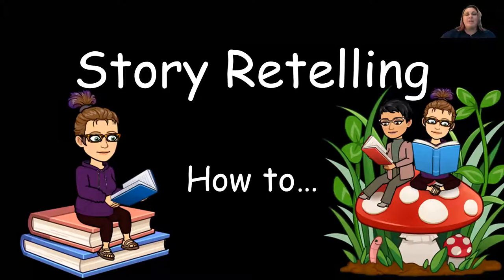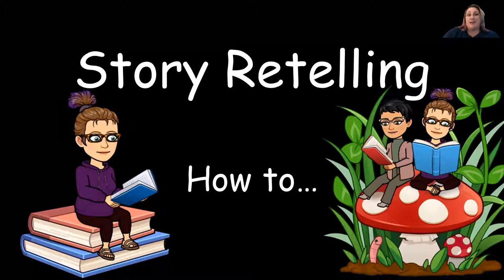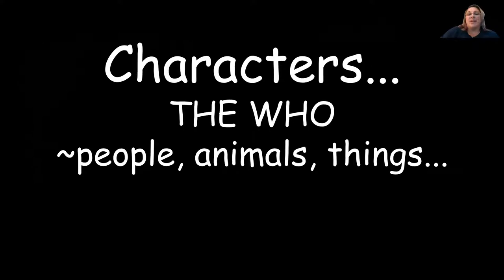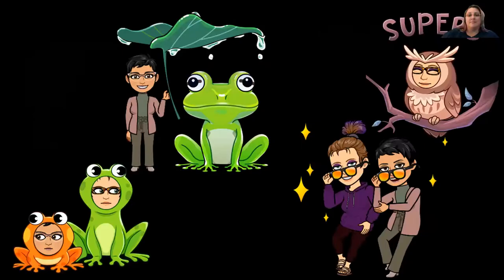Unit 1 lesson 5 10/5/2020